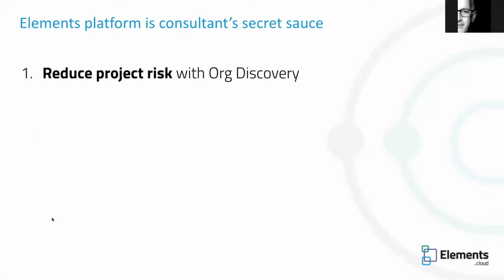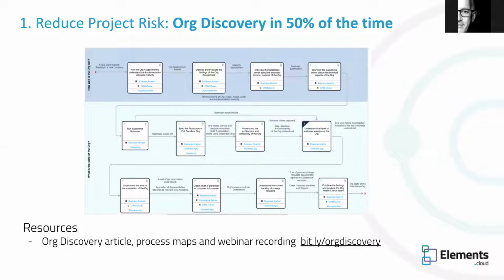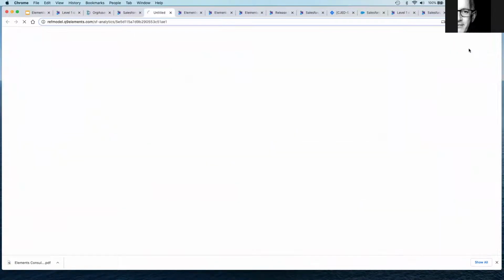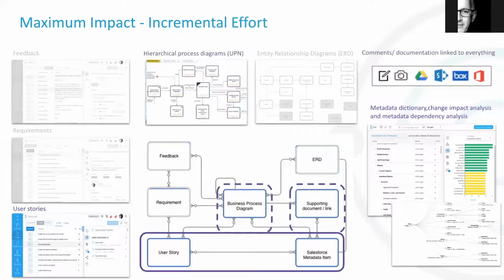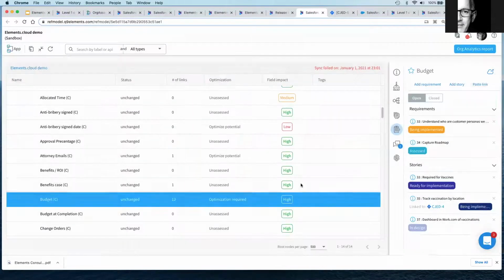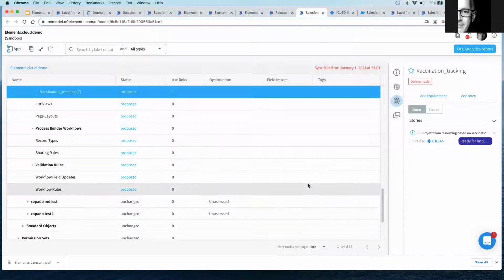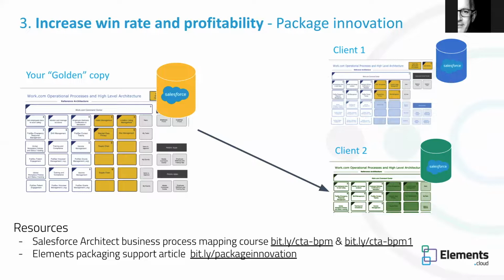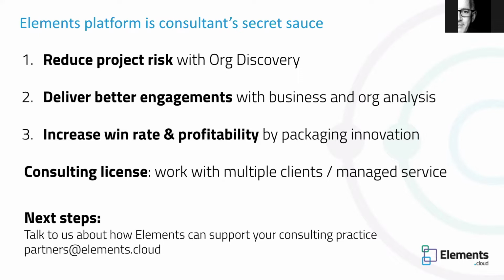Elements Consultants Webinar